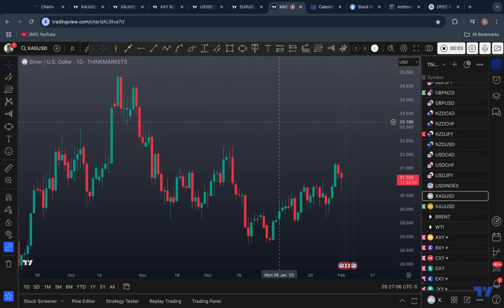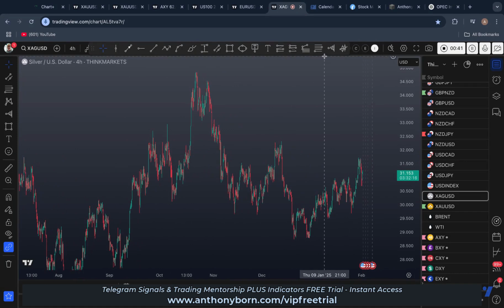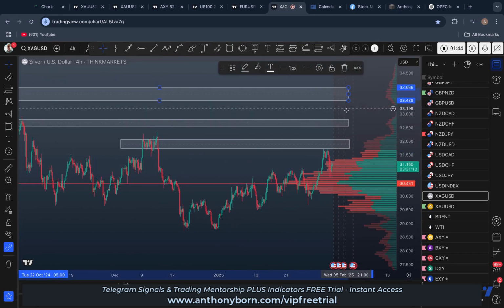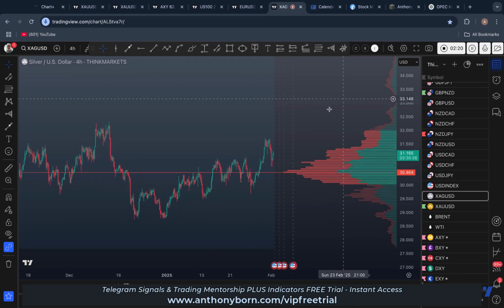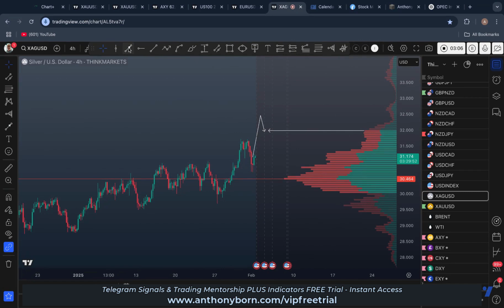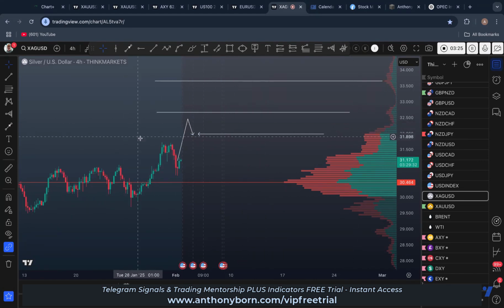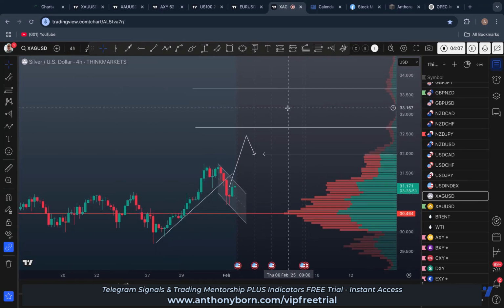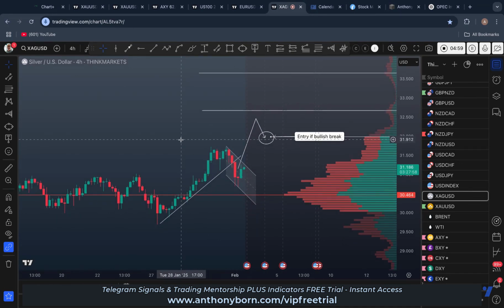🚀 XAGUSD Analysis Bullish Trend Faces Resistance – What’s Next?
In this video, we dive deep into the XAGUSD (Silver) market analysis, focusing on the current bullish trend and key resistance levels. Using the 4-hour chart and anchored volume profile, we map out critical support and resistance zones, identify trading gaps, and outline potential entry points and targets. Whether you're a seasoned trader or just starting, this breakdown will help you navigate the silver market with confidence.

🔑 Key Topics Covered:
- XAGUSD bullish trend analysis
- Identifying resistance levels using volume profile
- Trading through gaps and value areas
- Entry points and target levels for silver trading
- Risk management and market structure

📌 Timestamps:
00:00 - Introduction to XAGUSD bullish trend
00:25 - Key resistance levels on the daily chart
01:00 - Switching to the 4-hour chart for detailed analysis
01:30 - Mapping volume profile and value areas
02:00 - Identifying trading gaps and potential targets
02:30 - Entry strategy for a bullish break and retest
03:00 - Summary and final thoughts

Included:
1. XAGUSD Trading Strategy: Bullish Breakout & Key Resistance Levels
2. Silver Price Analysis: Navigating Bullish Trends & Trading Gaps
3. XAGUSD Volume Profile Breakdown: Entry Points & Targets Revealed
4. Mastering Silver Trading: Bullish Trends, Resistance, and Risk Management
5. XAGUSD 4-Hour Chart Analysis: How to Trade the Bullish Breakout